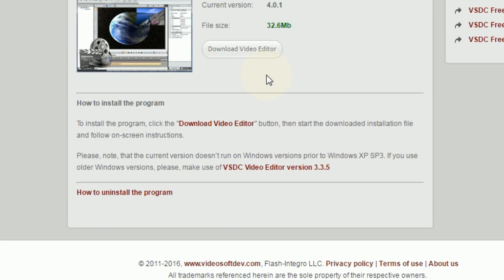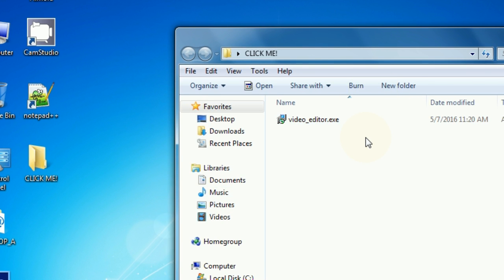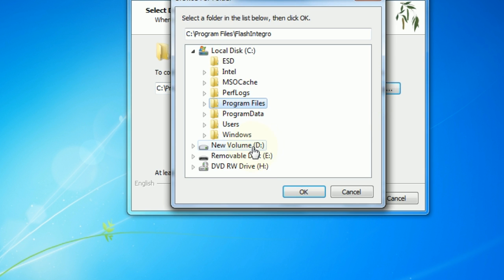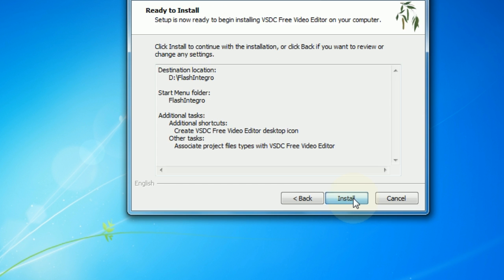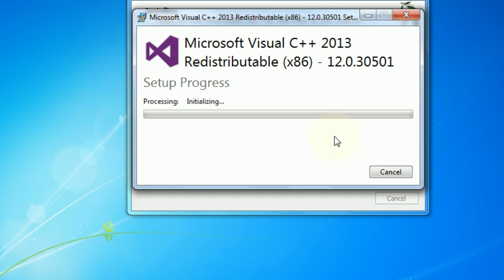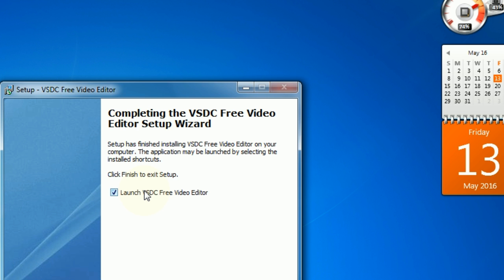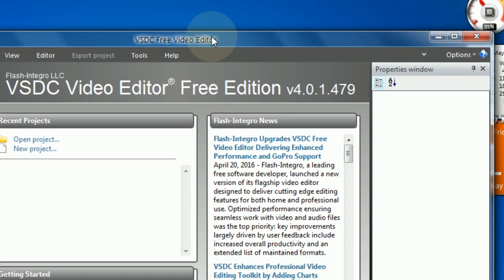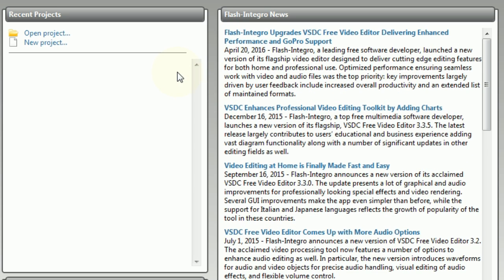Best FREE video editing software | 2016 | VSDC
Hey guys in this video I show you how to install the best free video editing software on your PC.

VSDC is the best free video editing software for a windows PC.

Why VSDC?
- Free
- No watermark!
- No time limits
- Work in layers!

Any questions? Comment or ask me on Facebook.

Checkout my channel for new awesome stuff and my website for easy tutorials !